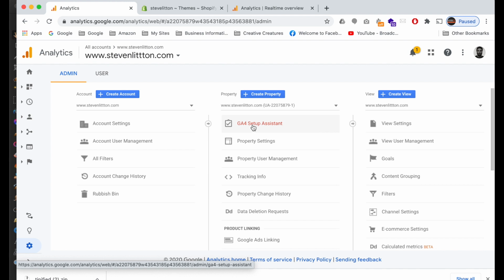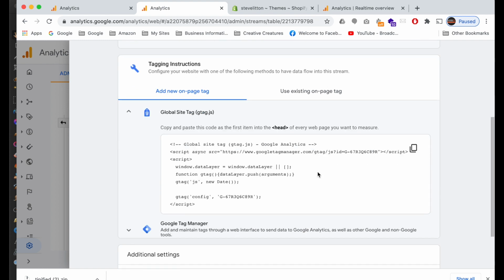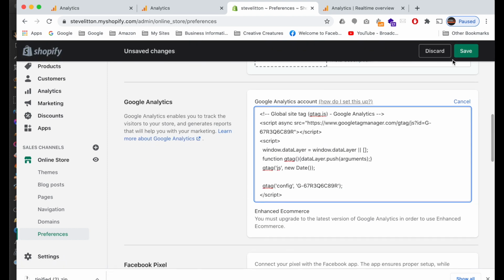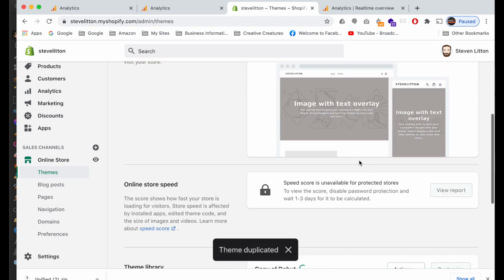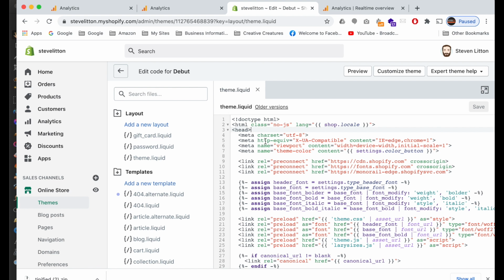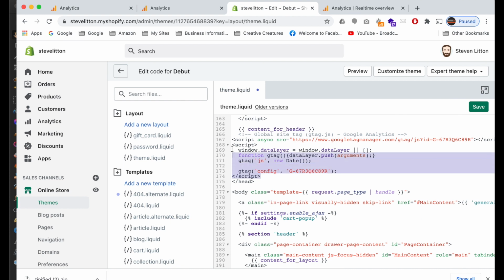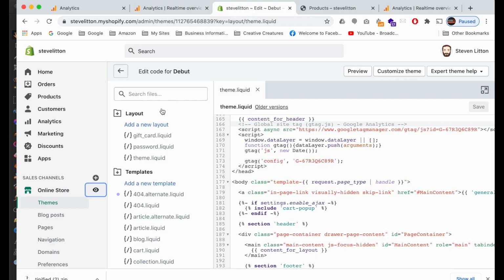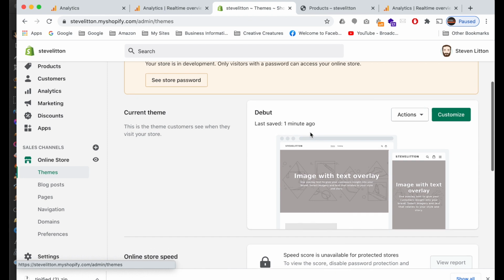Analytics snippet does not look valid (UA-xxxx-x) | Add Google Analytics 4 tag to your Shopify Store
If you are getting the error 'Analytics snippet does not look valid (UA-xxxx-x)' when trying to install your Google Analytics code then follow this quick tutorial to get it up and running in no time. You can read step by step how to do it here. If you haven't started with Shopify yet, you can get started with a free trial If this video helped and you haven't already liked the video and subscribed to the channel, it is much appreciated!

If you want to set up conversion tracking for Google Analytics in Shopify, you can find out how out how to do that

If this helped then I would really appreciate it if you could leave me a review